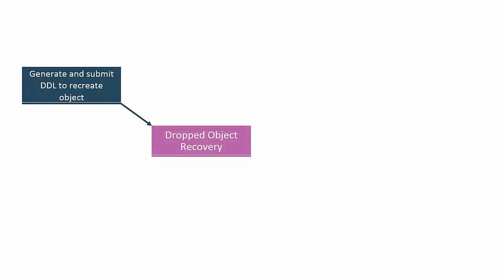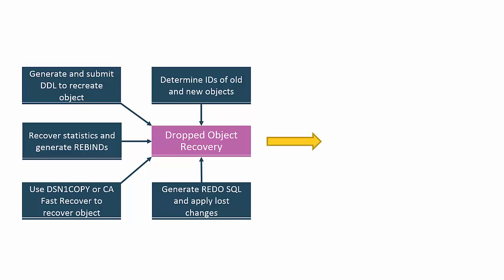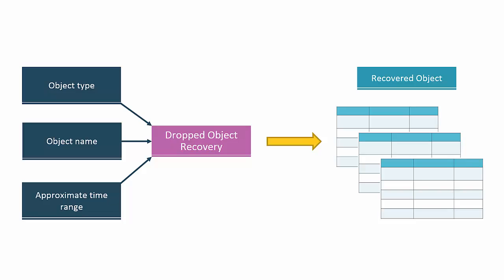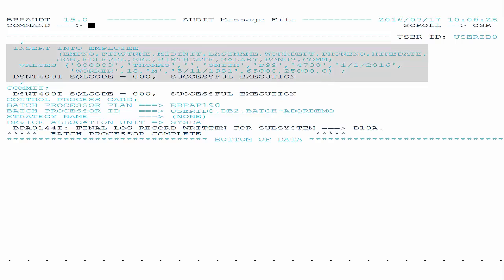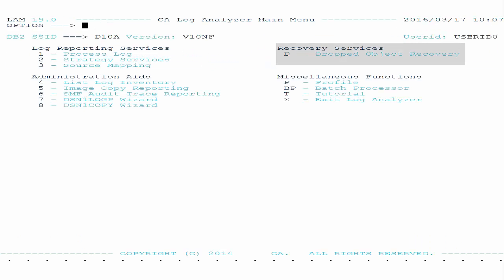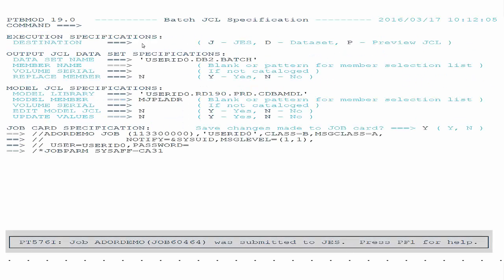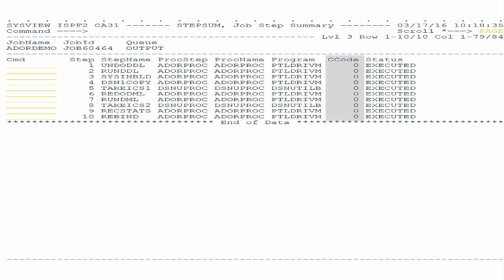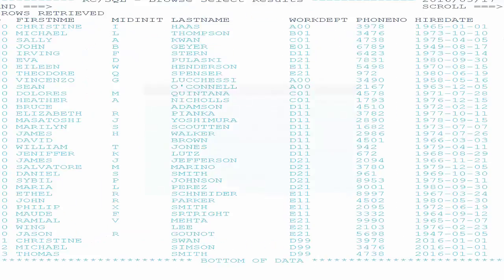CA Log Analyzer Dropped Object Recovery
Learn how you can easily recover dropped DB2 database in a few single steps using CA Log Analyzer for DB2 for z/OS Dropped Object Recovery.